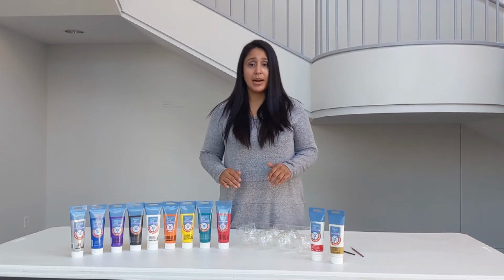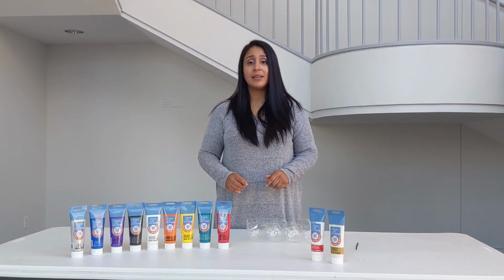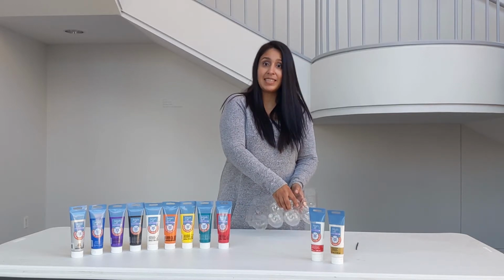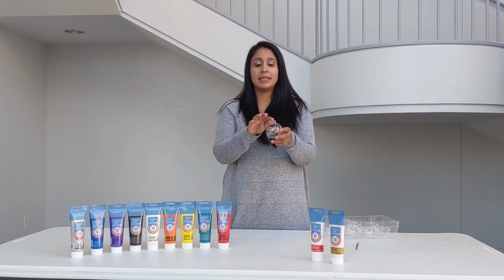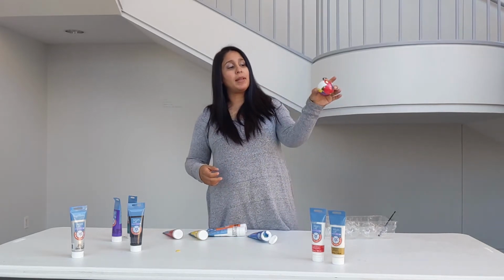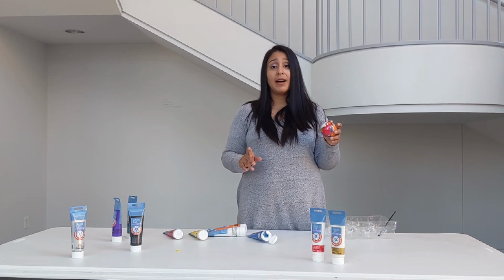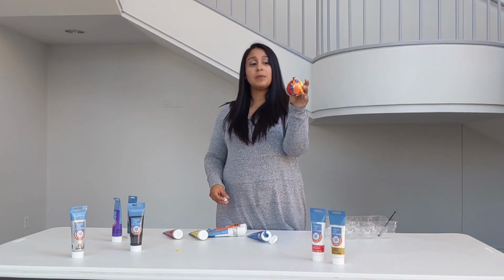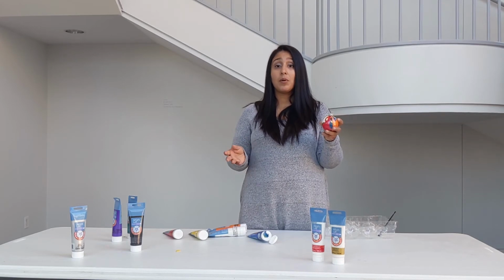Marble Paint Ornament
lease join us on December 16 via the Mesquite Arts Center’s YouTube Channel for holiday fun! On this day we will instruct you on how to create a marble paint ornament using acrylic paint and glass ornaments.
Supply List:
(1) glass ornament
Acrylic Deco Paint for glass – assorted colors
Paint Pen - optional